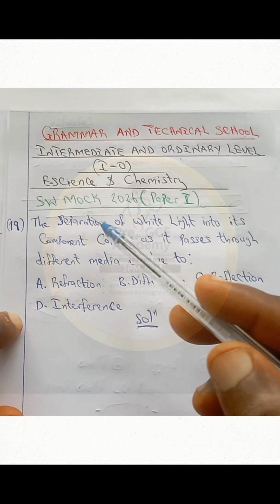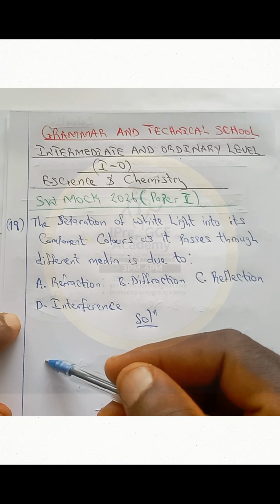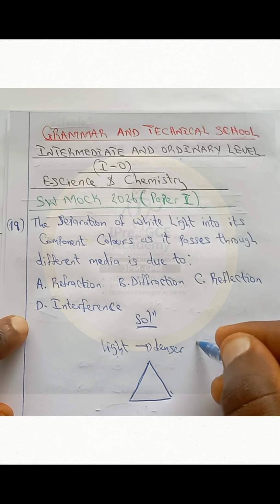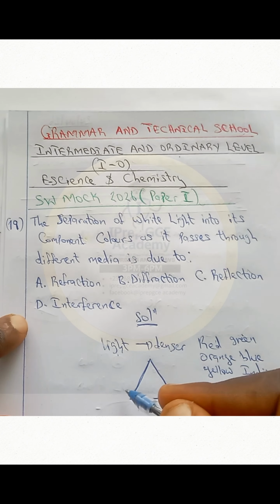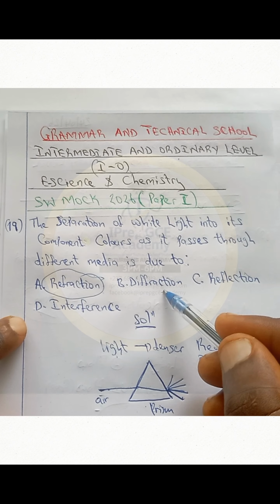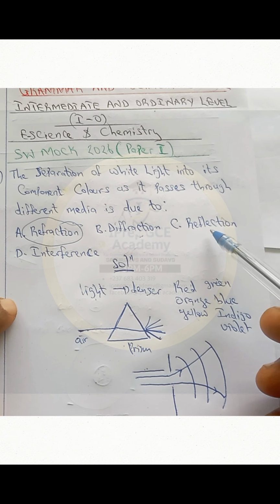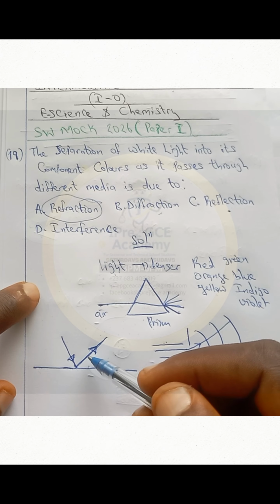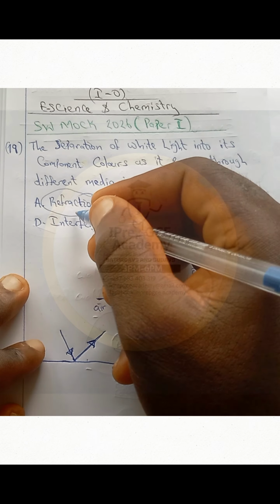IPREP GCE ACADEMY | SW MOCK 2026 | ENGINEERING SCIENCE | paper 1 | Question 19 | Douala tutors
Why does white light actually split? It's not what you think! 🧐

Stop confusing Dispersion with Reflection! 🌈 In Engineering Science, understanding why white light separates into colors is all about how different wavelengths refract through a medium. We break down Question 19 from the 2026 Southwest Mock so you never miss these marks again! ✍️📚